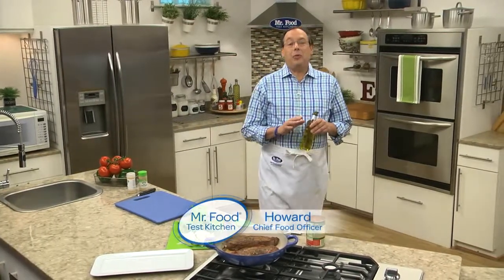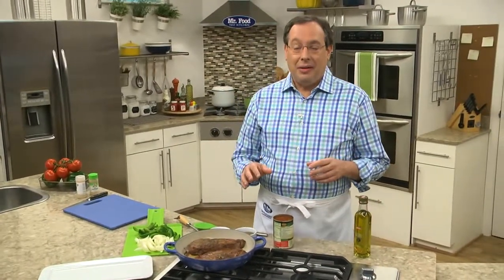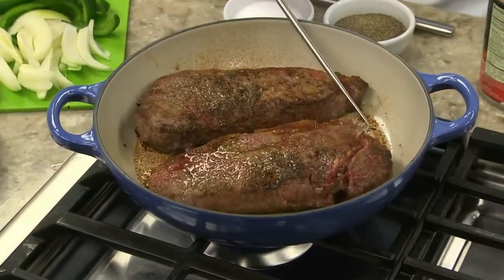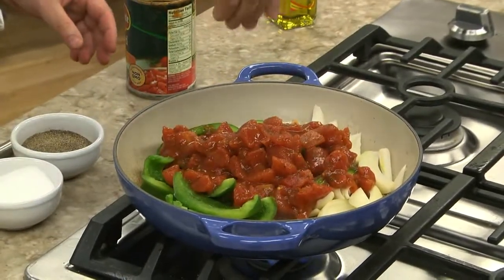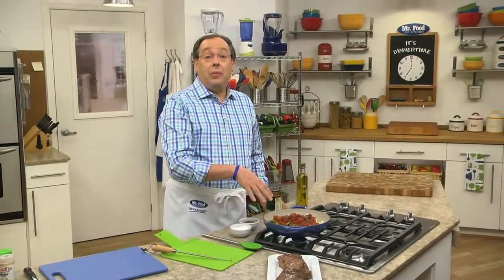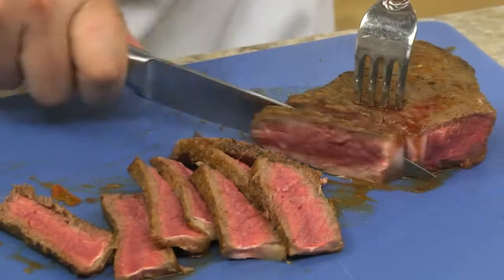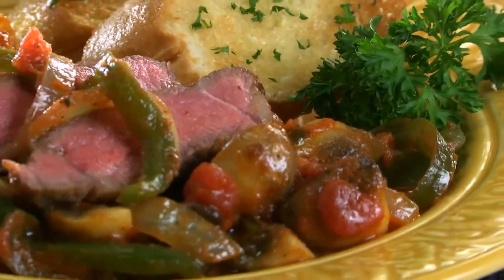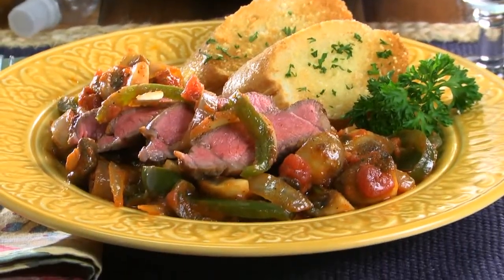Steak Pizzaiola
When you want to make a good impression, just serve up this simple, yet classic, Italian recipe for Steak Pizzaiola. Steak Pizzaiola is basically just a fancy name for steak simmered with flavorful onions, peppers, tomatoes, and simple seasonings. It's easy to put together and tasty to eat!